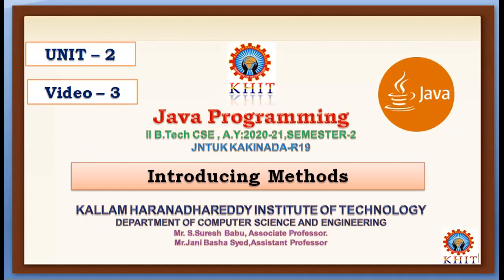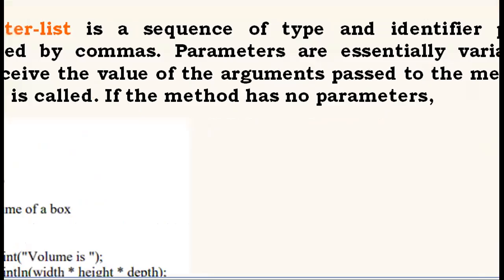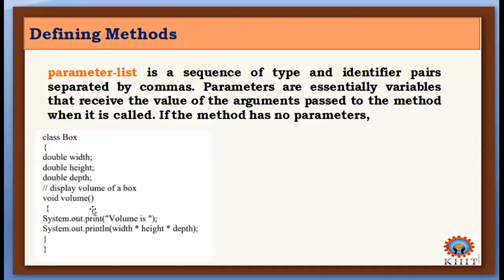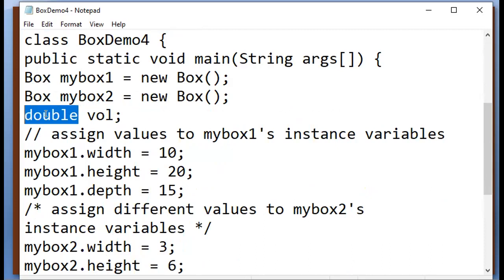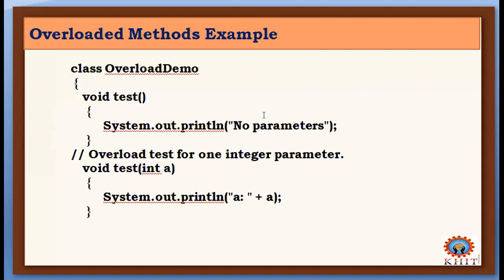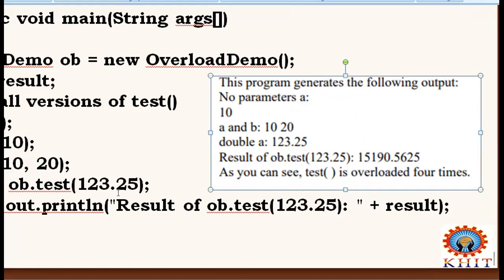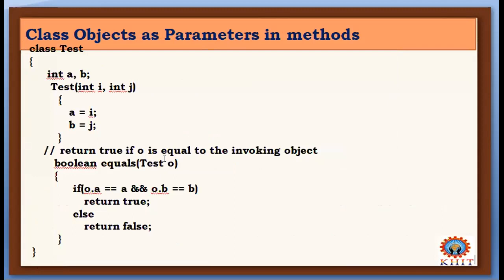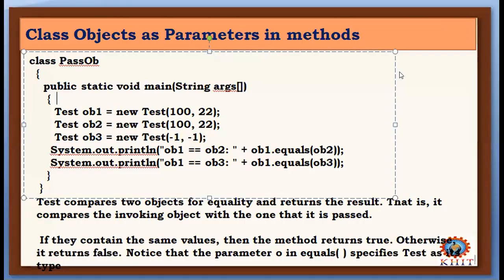JAVA UNIT 2 VIDEO 3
Introduction Methods, Overloading Methods, passing objects as parameters